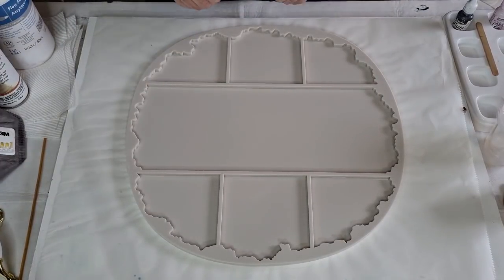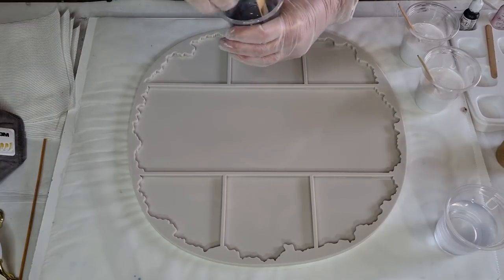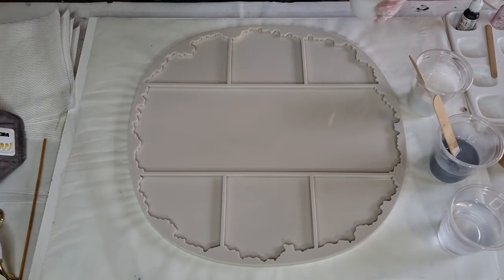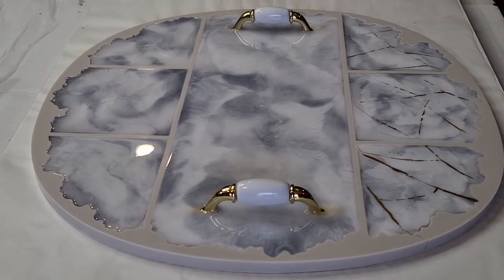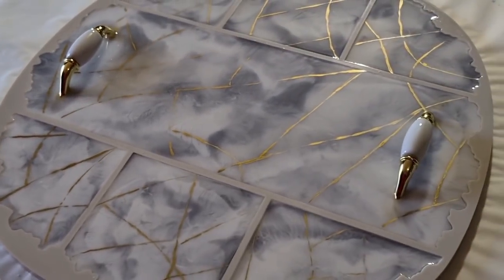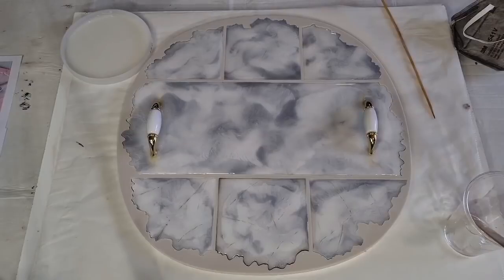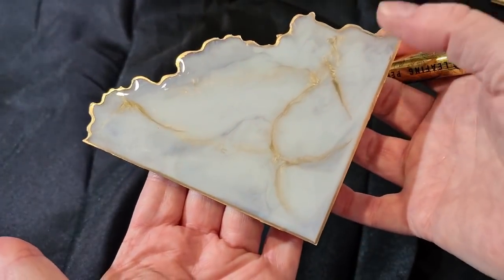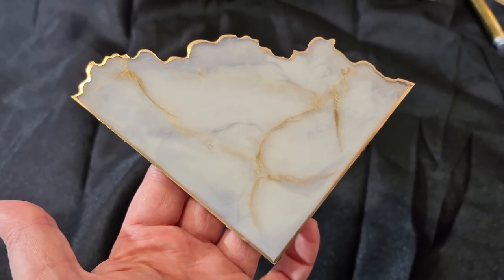#970 See How I Achieved This Amazing Marble Look In My Huge Geode Shaped Resin Coaster And Tray Set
Resin platter
I used Barnes Clariti resin to make this coaster and tray set. I used white Artist Loft acrylic paint and black and white alcohol inks from Pinata. I edged the coasters and tray with my Krylon 18K gold pen.